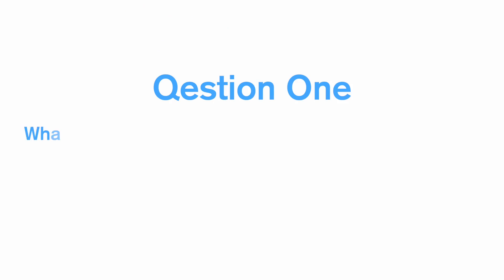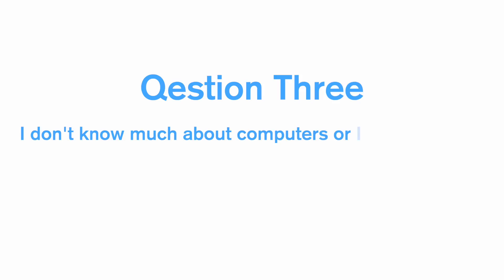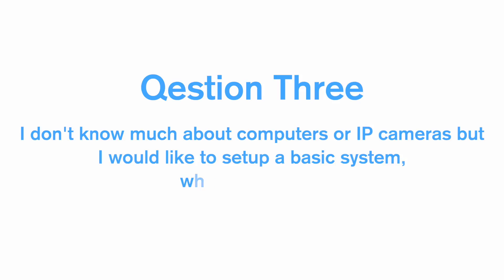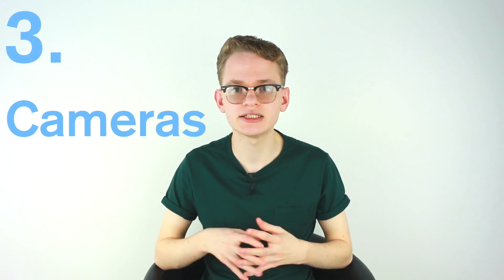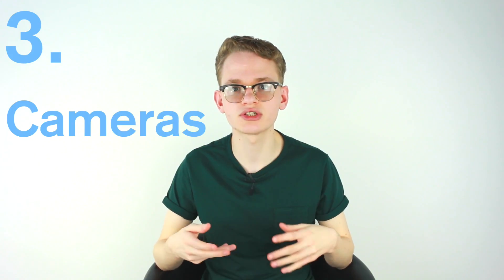FAQ - Episode 4 - IP Addresses, Browsers & Basic Setups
Welcome to the 4th video in our FAQ: Frequently Asked Questions series - The idea is to take technical questions, answer them in short video an upload for everyone to know the answer, thus saving you (the customer) time, whilst also saving our tech team the time it take to answer the same question over and over again.

DON'T FORGET TO LEAVE ANY QUESTIONS YOU'D LIKE US TO COVER OR TOPICS YOU'D LIKE US BUILD A VIDEO AROUND IN THE COMMENTS BELOW